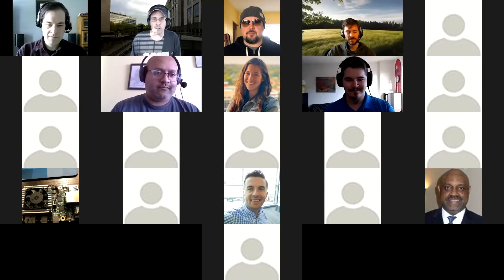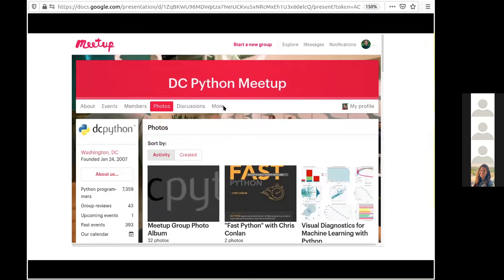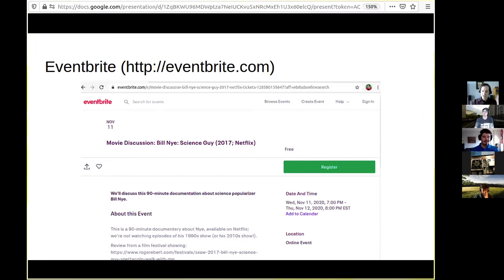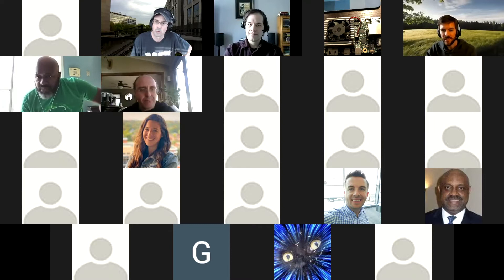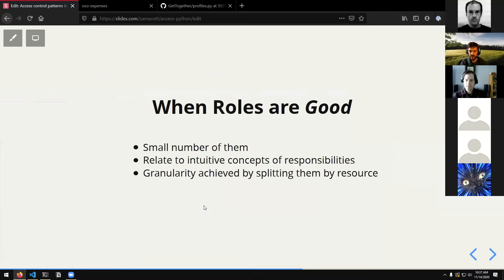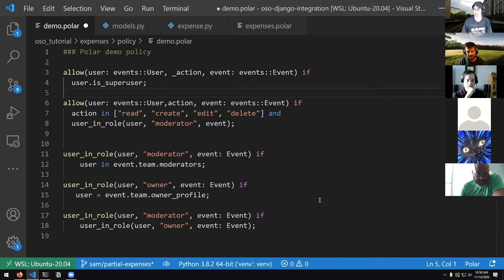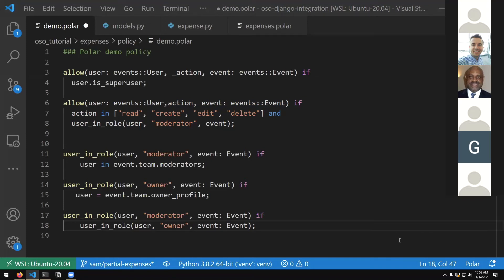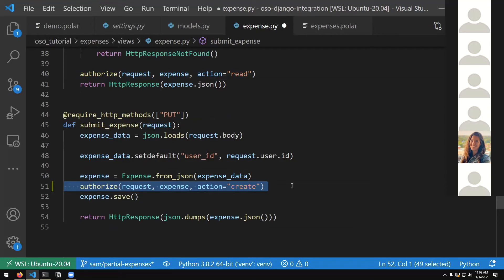Access Control Patterns in Python + About Meetup